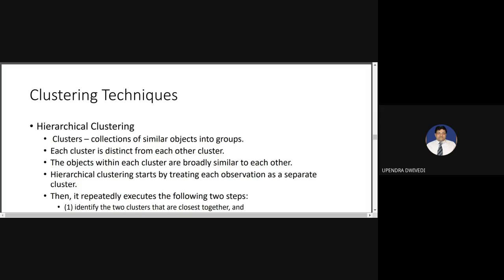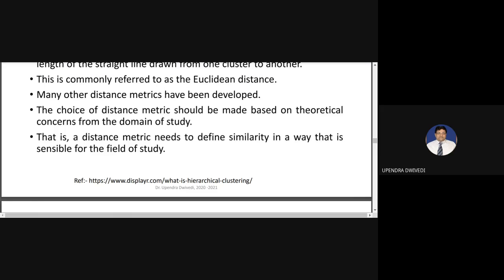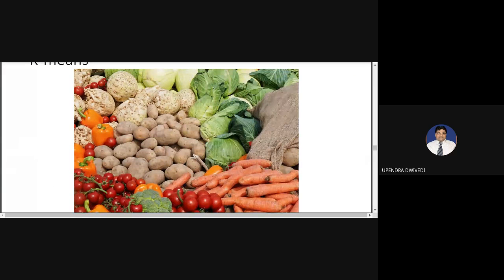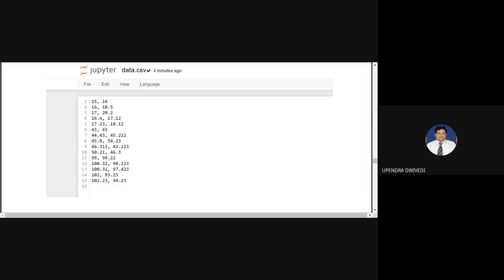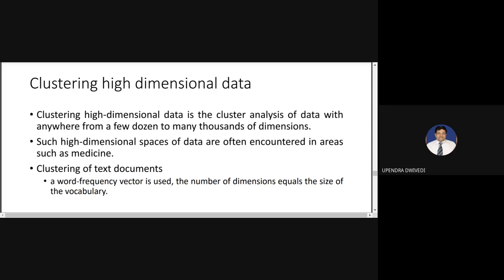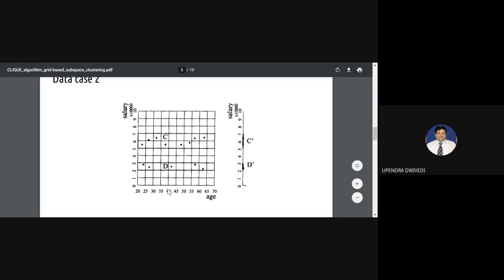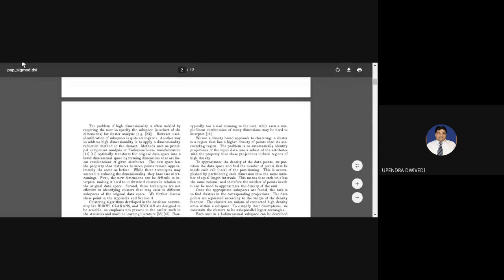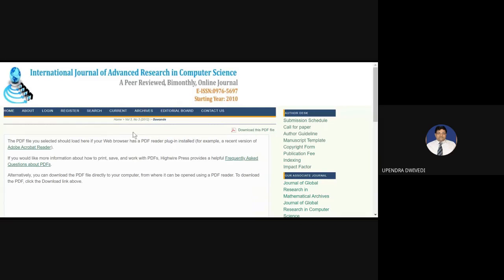Data Analytics Lecture 19 Nov 2020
Data Analytics Lecture 19 Nov 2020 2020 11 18 at 20 11 GMT 8

References:-
https www tutorialspoint com/hadoop/hadoop_mapreduce htm
https:// guide to data visualization in r
for beginners ef6d41a34174
Dr.